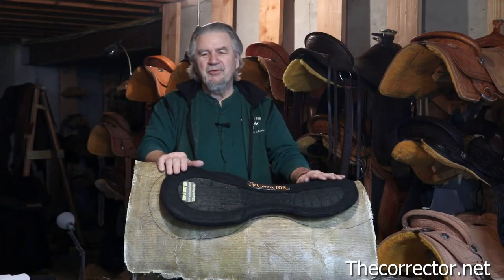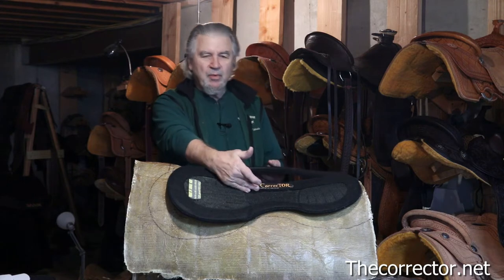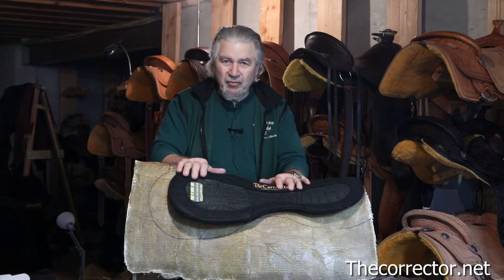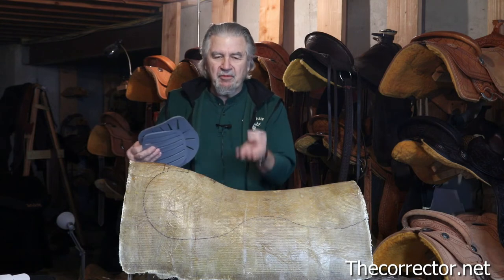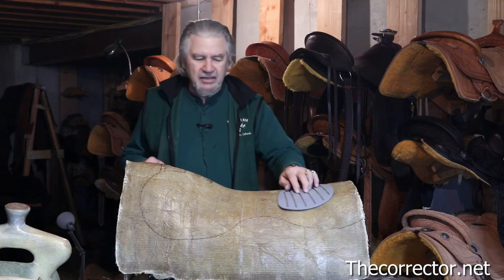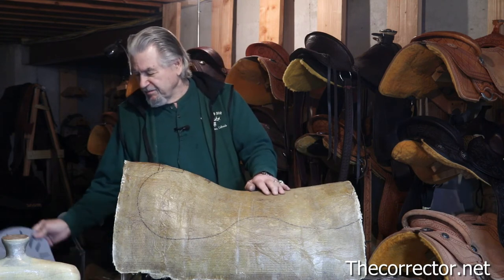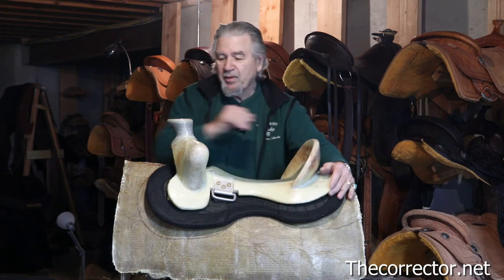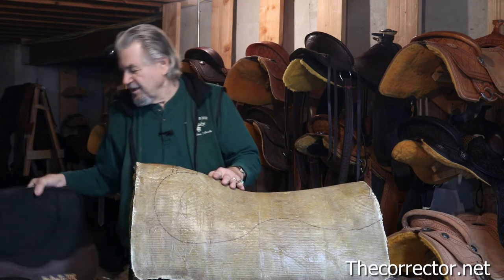The Corrector Saddle Pad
Watch Len explain the original CORRECTOR pad. This pad is now back on the market and it's BLACK! It is made to be used against the horse, as an UNDER-PAD.